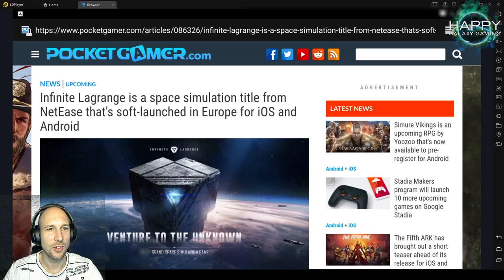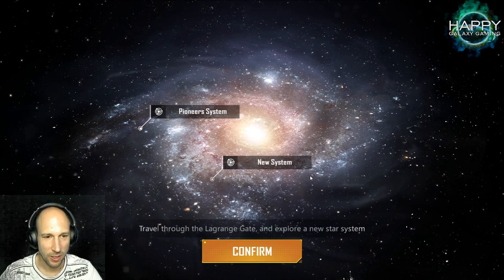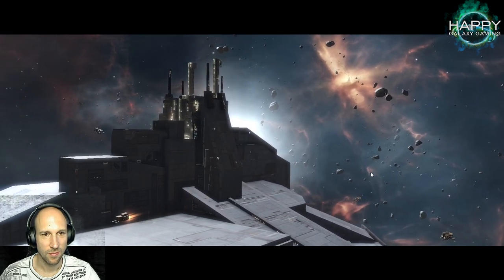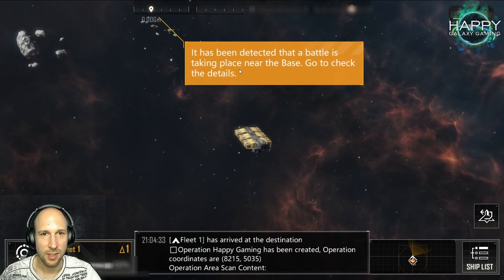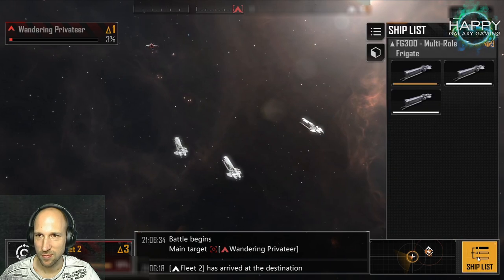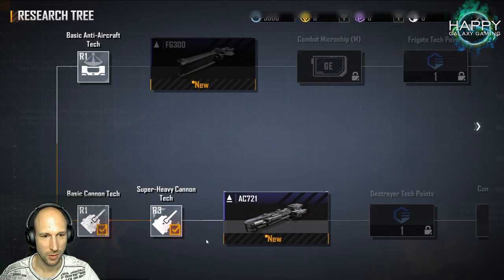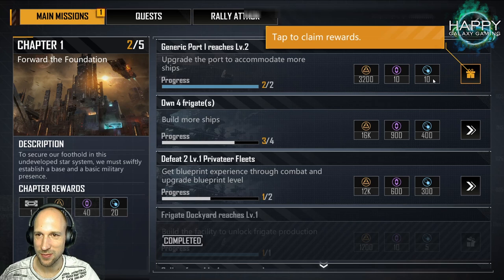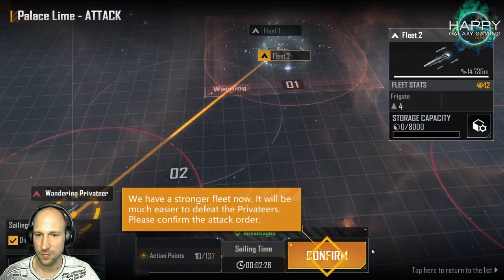Infinite Lagrange - First Gameplay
Infinite Lagrange